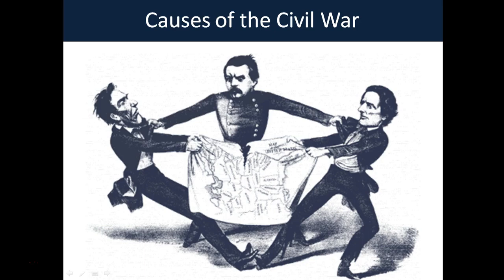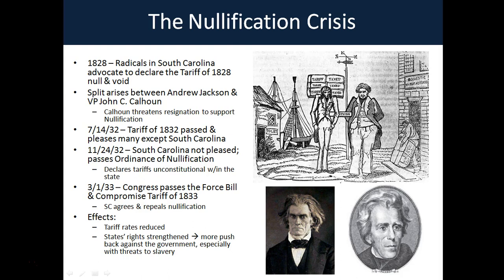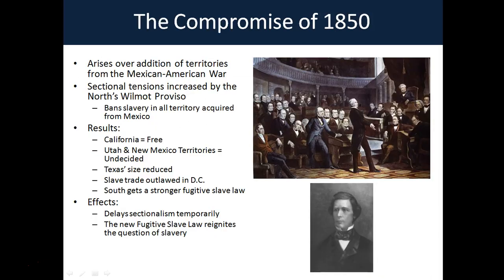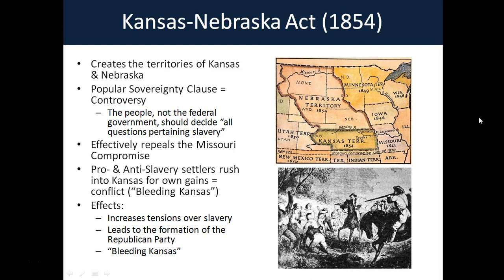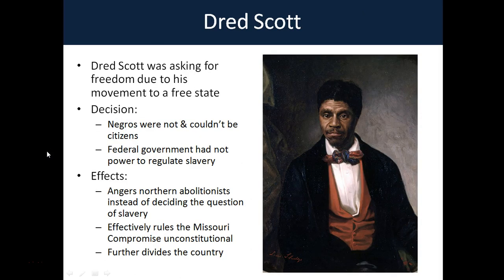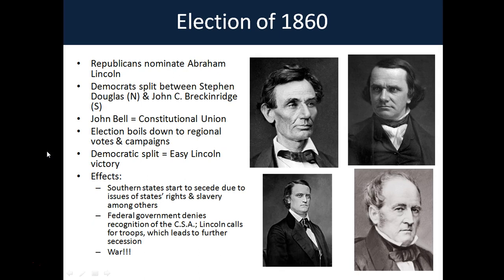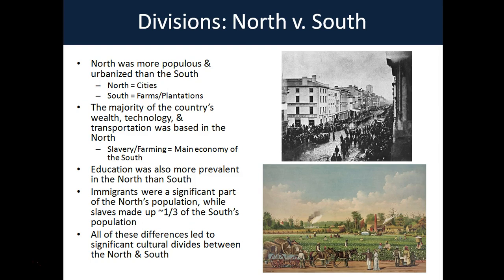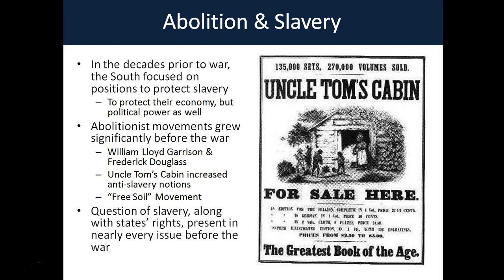Causes of the American Civil War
The lecture covers the main events that helped cause the American Civil War.